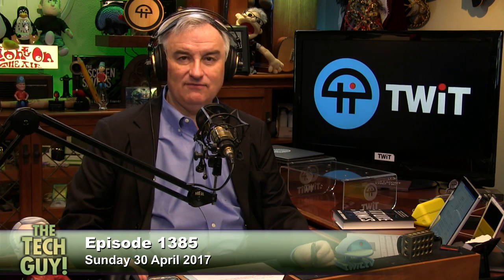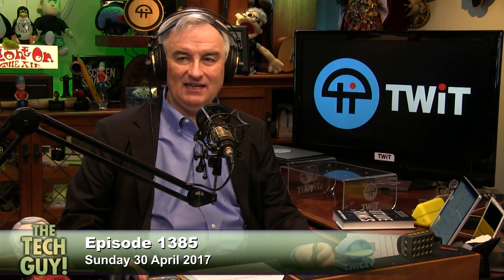Chris Marquardt: Pinhole Photography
Chris says that the last Sunday in April is World Pinhole Day, which is the simplest way to take a picture. You just need a light tight box with a pinhole in it. Something light sensitive. No Lens. It's called Camera Obscura and today is the day we celebrate it. People make pinhole cameras from anything, including beer cans. The hole gives you a special property ... everything is equally sharp and unsharp at the same time. That gives it a bit of a dreamy look. Everything is also in focus. Solography is photography that uses a pinhole camera to take a picture of the sun. Trashcan photography is a trashcan converted into a pinhole camera. The largest camera in the world is an airplane hangar turned into a pinhole camera.

Don't forget our current assignment - "Set." Take a photo of, about, or otherwise concerning the concept of "Set" and then post it to the Tech Guy Group on Flickr. Make sure to tag it with the word "Set" as well! And if Chris likes it, it could end up on next month's photo contest review segment!